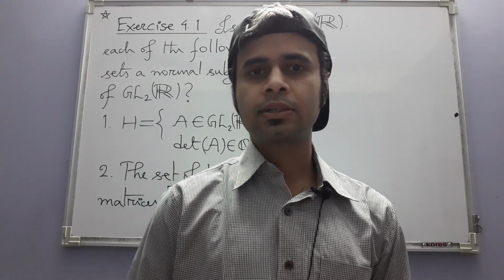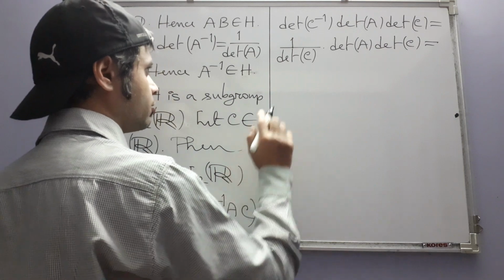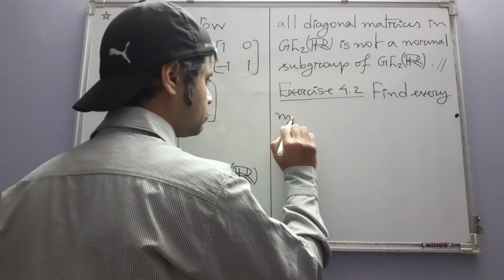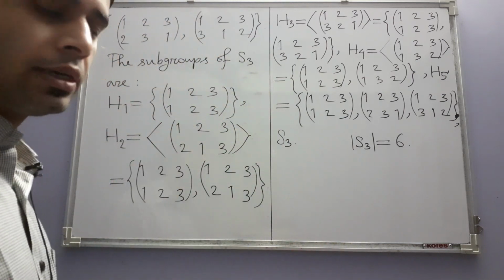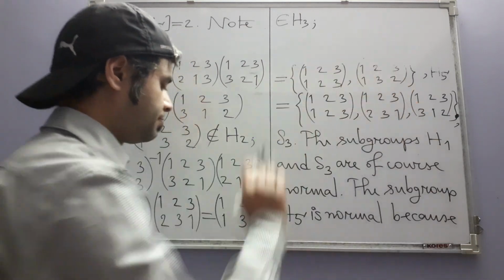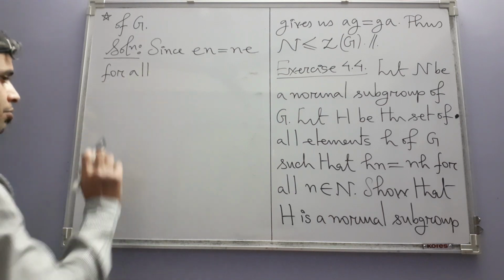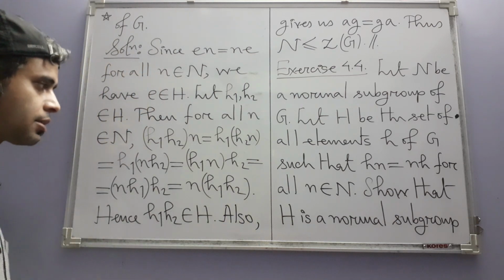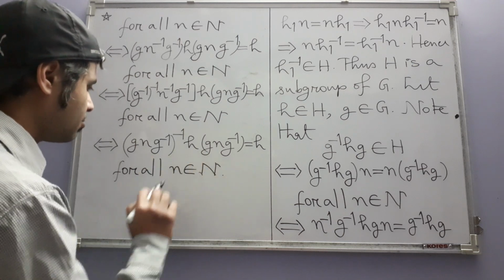Normal Subgroups (Part 1, Lee)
We start the first section of the chapter Factor Groups and Homomorphisms. In this part we solve Exercises 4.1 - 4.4 (more in the next Lee update).